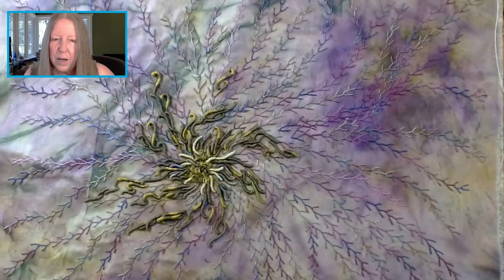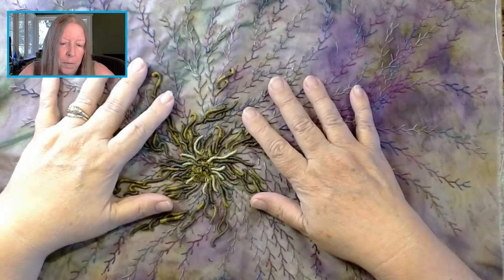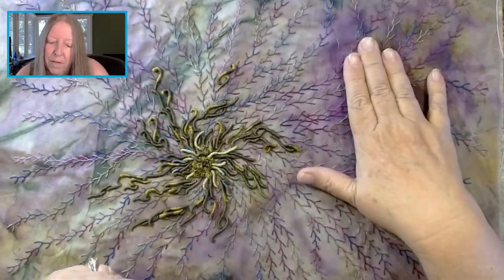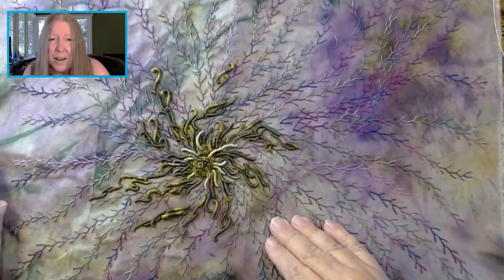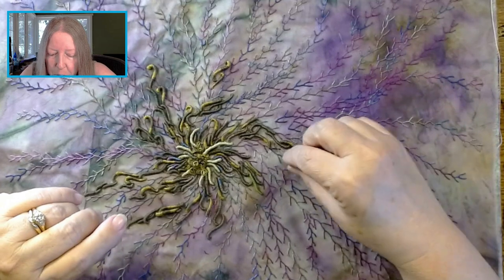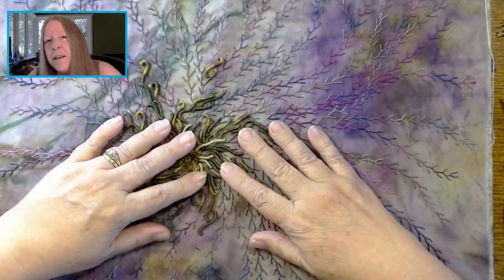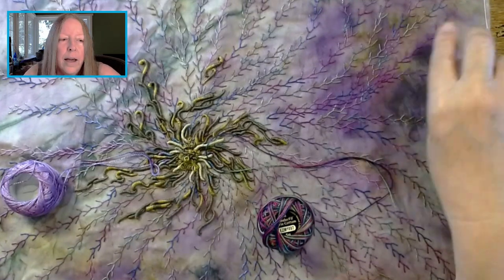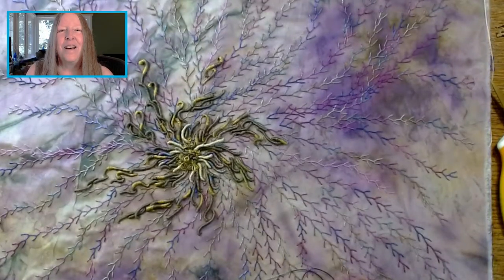Bullion Knots, Feather Stitch & Voices in my Head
Making knots and stitching is pretty much what I want to do every day. But sometimes the voices in my head ALMOST talk me out of continuing to work on a project. Here's a little snippet of a conversation with myself.

I'm not the only one who does things like this, right?

Do you keep a doodle cloth for textile art and embroidery?

💜 Etsy shop